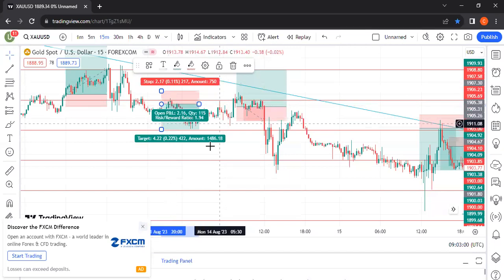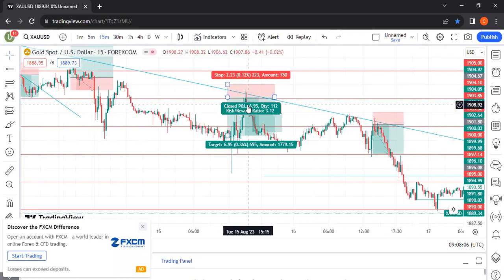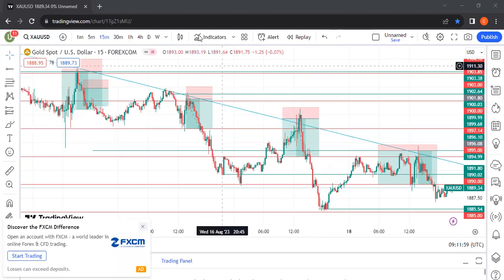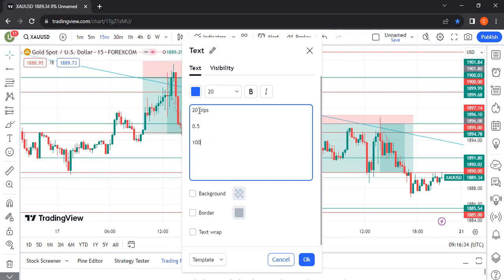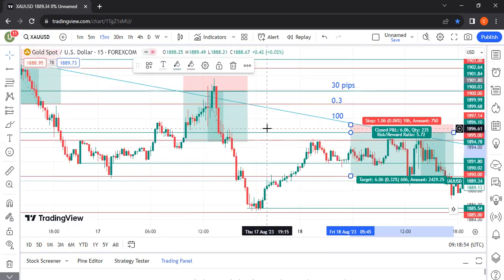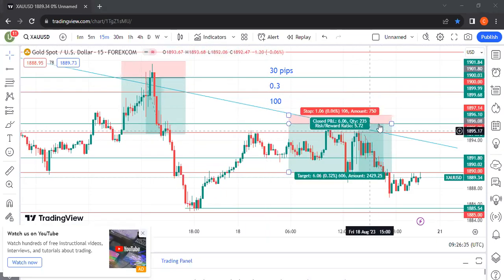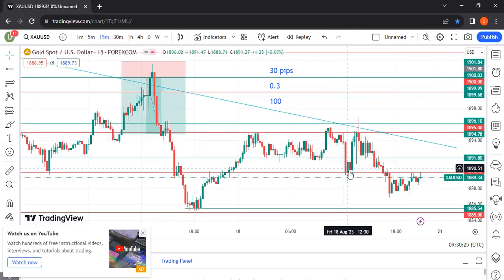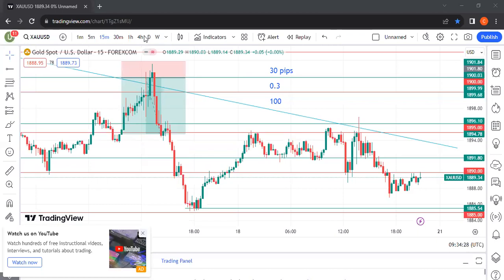PASSING PHASE 1 PROP FIRM IN 4 DAYS